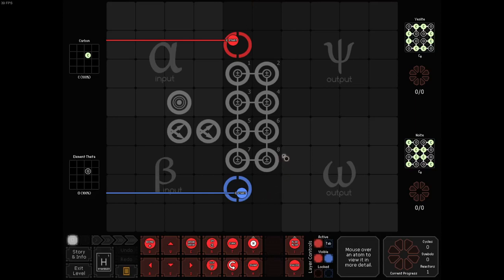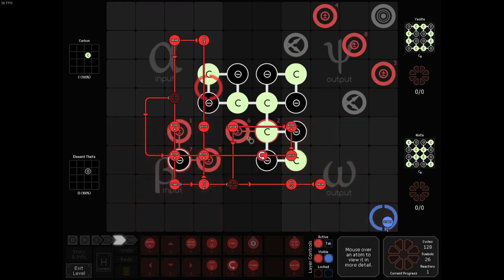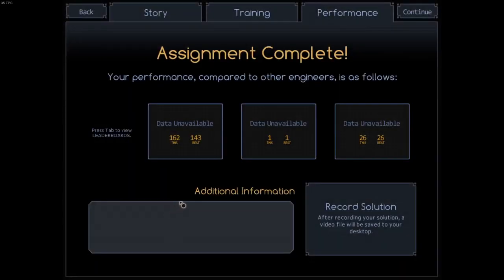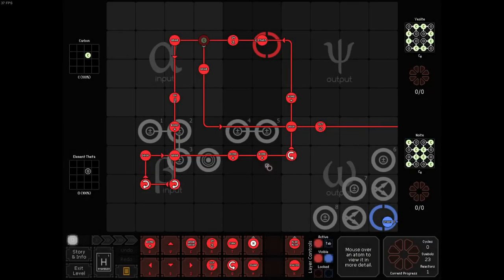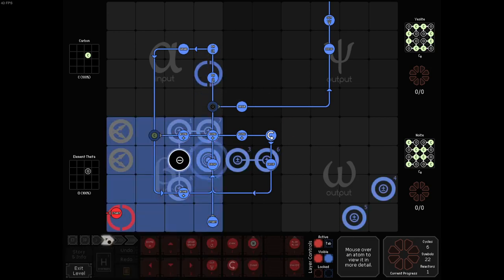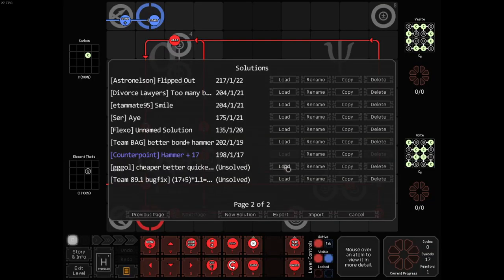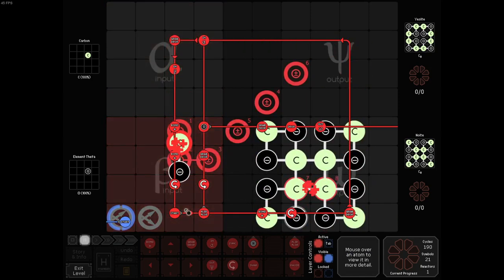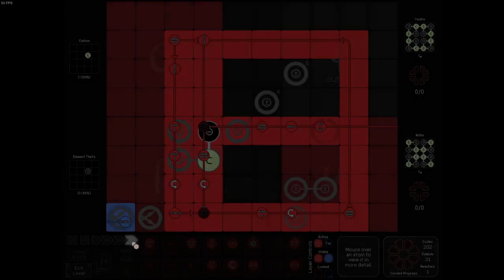SpaceChem Technical Demo 2021 - Round 4 - Head Or Tails